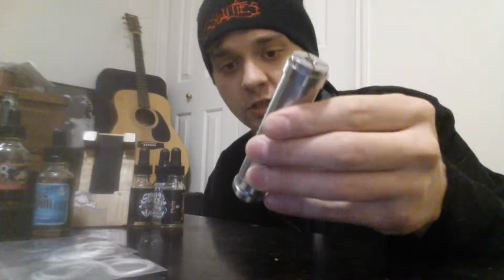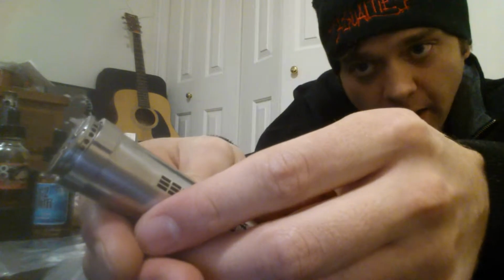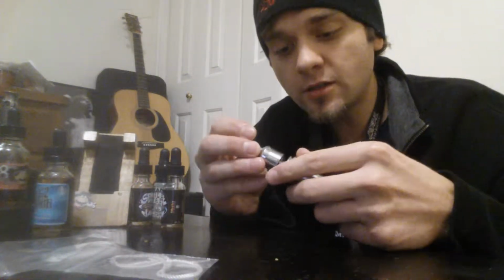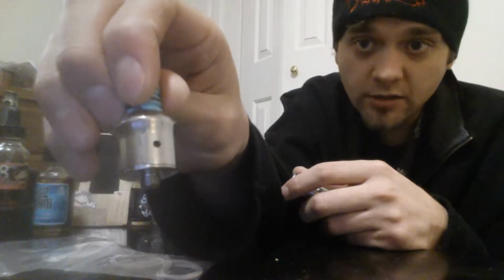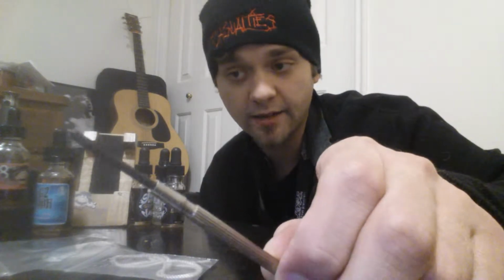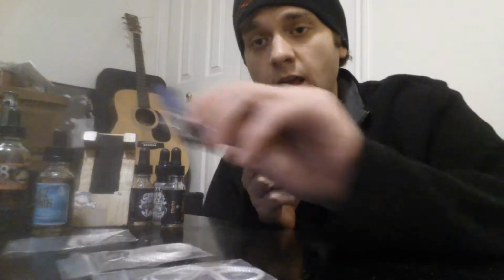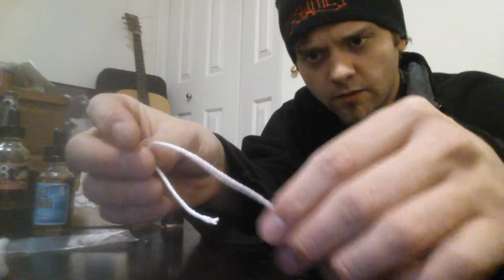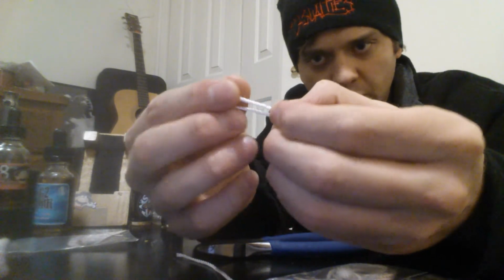Bakas flavas intro to mech mods and rba pt 2